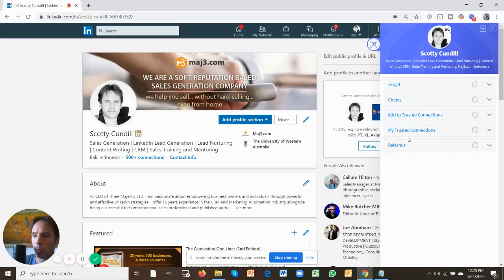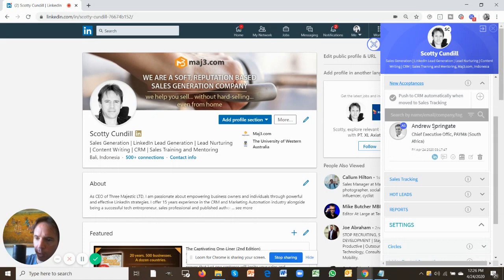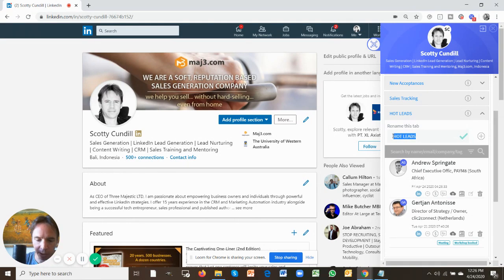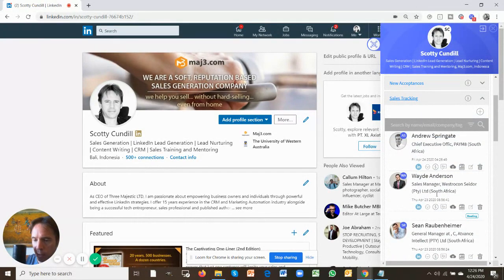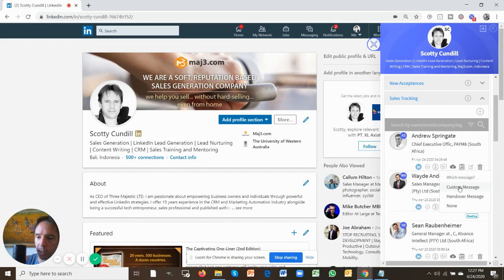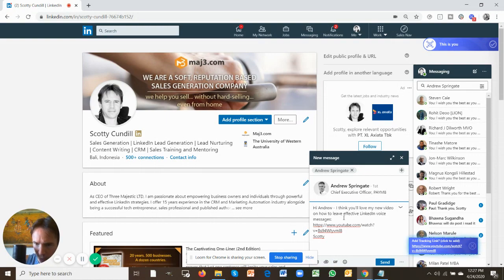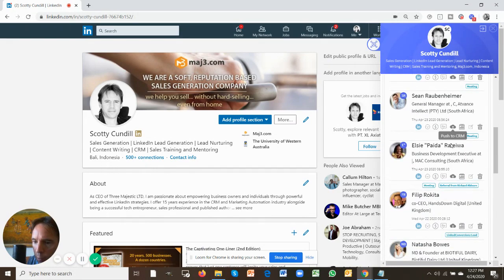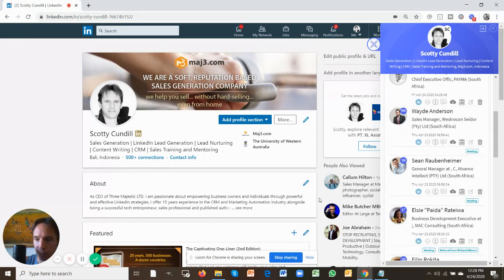9. Sending Quick Message Templates to Your LinkedIn Contacts Using the My Most Trusted LinkedIn CRM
Perfect for lead generation, here's how to send quick message templates to your LinkedIn invitations using the My Most Trusted LinkedIn CRM and LinkedIn Automation Tool.

explains.